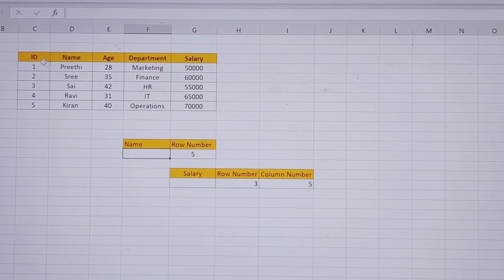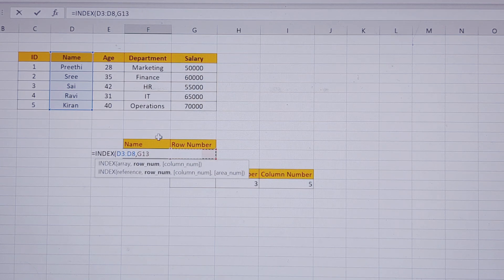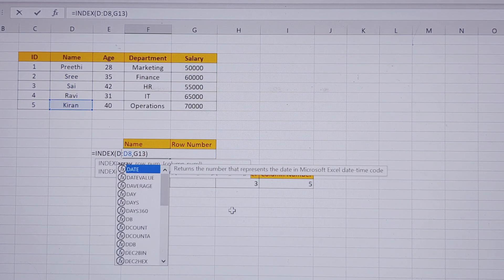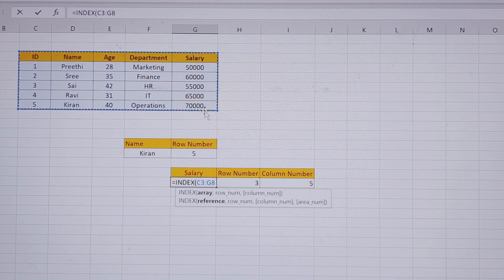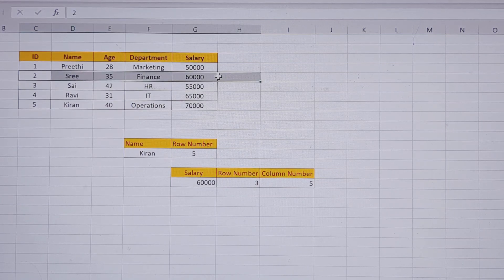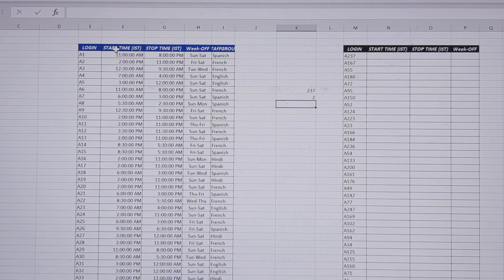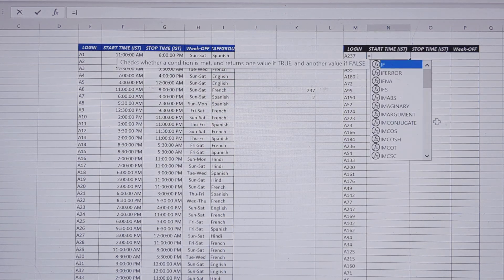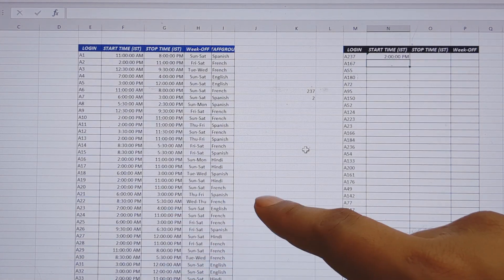Excel INDEX Function Tutorial 2024 | INDEX Function తెలుగులో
Learn how to use the INDEX and Match functions in Excel with this tutorial in Telugu.

excel INDEX
INDEX in excel
excel INDEX tutorial 2024
index formula in excel
how to use index in excel
index function in excel
hlookup / xlookup
microsoft excel
hlookup in excel
xlookup in excel
how to do index
vlookup tutorial
microsoft excel vlookup

Thanks a lot for supporting me from the beginning, Without you i couldn't have achieved the 5k mark today.
Lets aim for 10k mark in the future &
👉👉 Lets Touch 10k Mark Together 💯

& please ignore the tags above